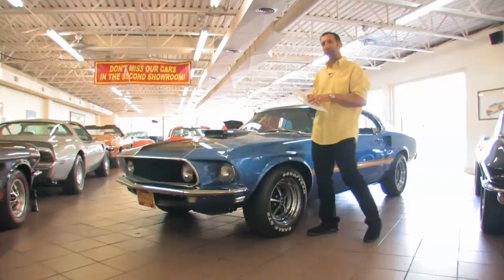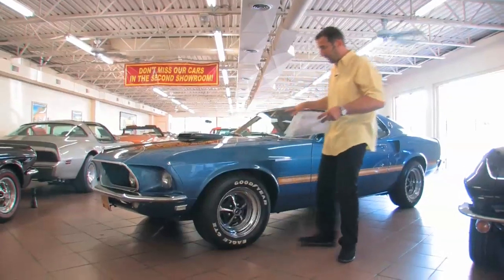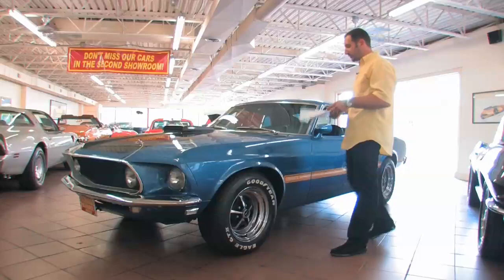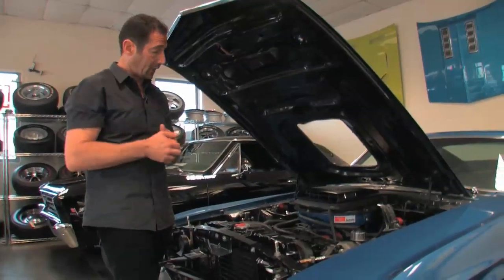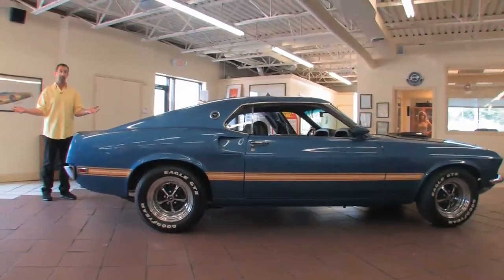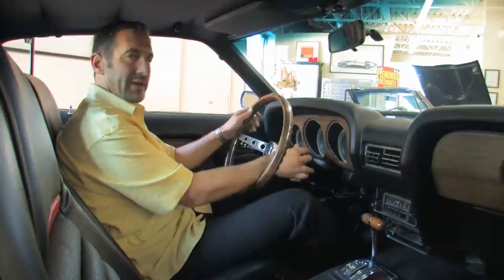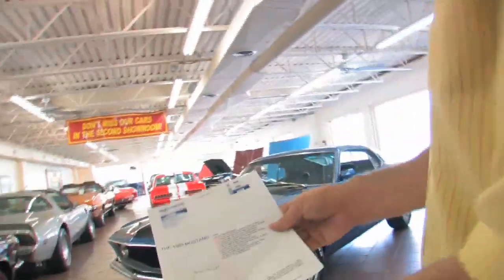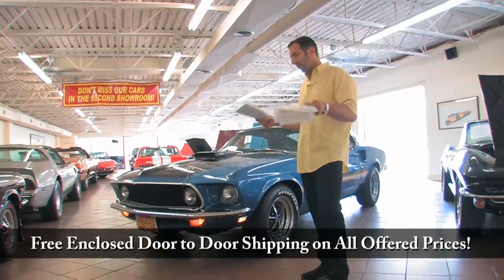1969 Ford Mustang Mach 1 428 SCJ for sale with test drive, driving sounds, and walk through video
Ultra rare Marti documented R coded 428cid @ 335hp Super Cobra Jet, fresh C6 automatic, 9" rear with posi-traction, mirror finish correct coded Acapulco blue paint, black bucket seat interior w/ factory console, original AM radio, front + rear spoilers, Magnum 500's w/ BFG radial T/A's, power disc brakes, correct coded fresh air shaker hood, great sounding dual exhaust w/ correct tips, beautifully restored, documented, and 1 of only 416 Acapulco blue SCJ428s built!